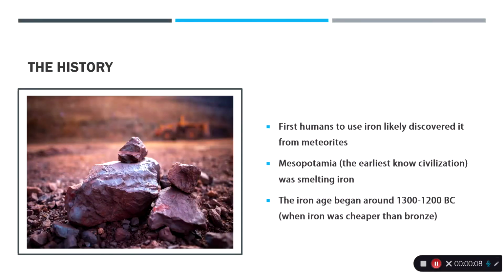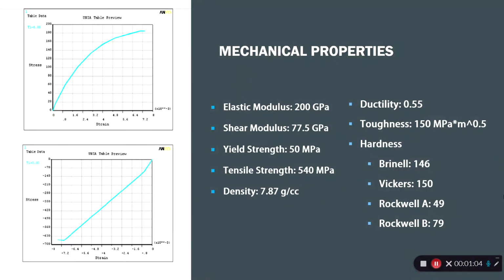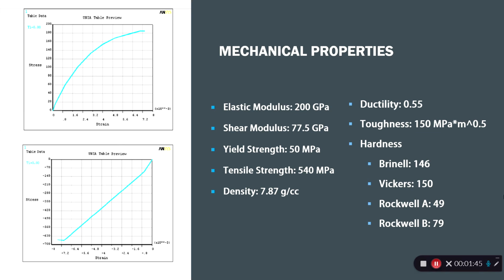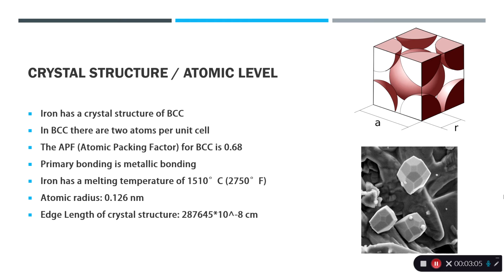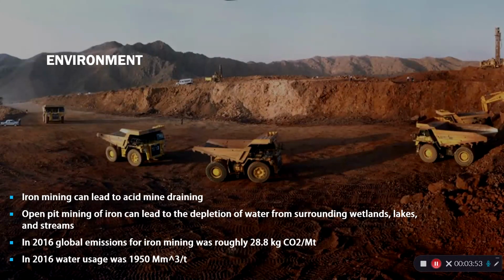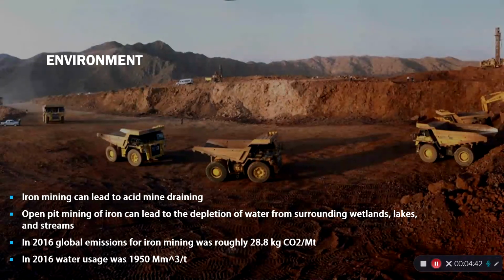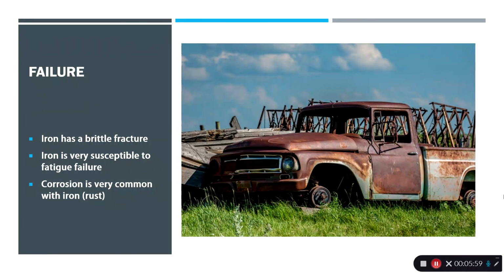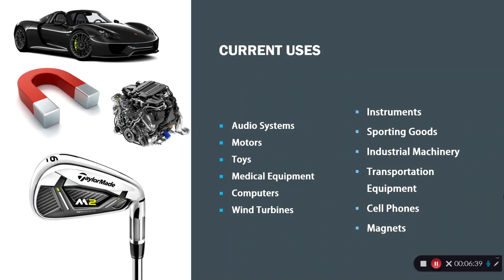Iron by Michel Worosz